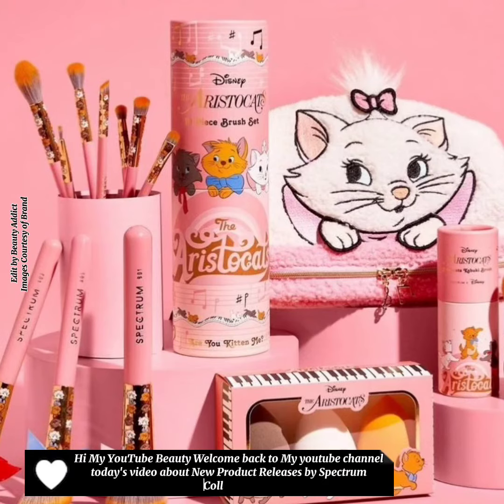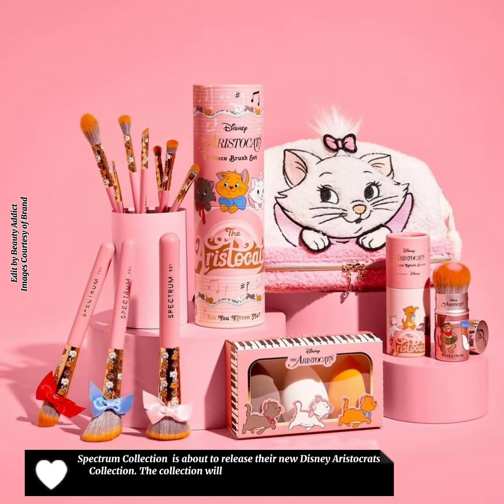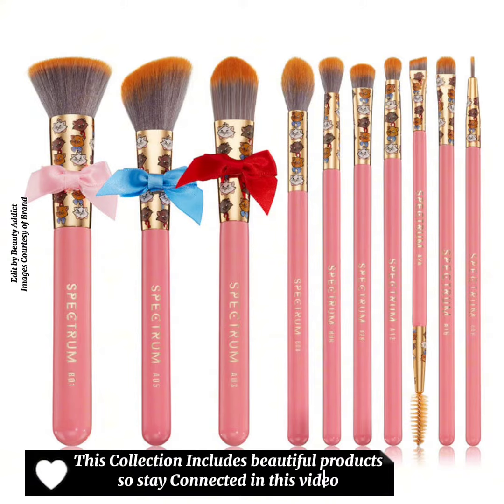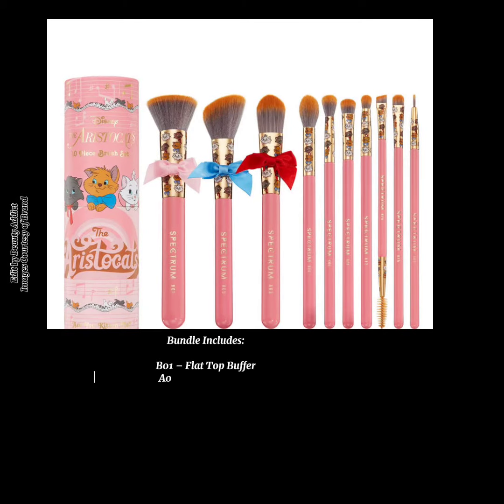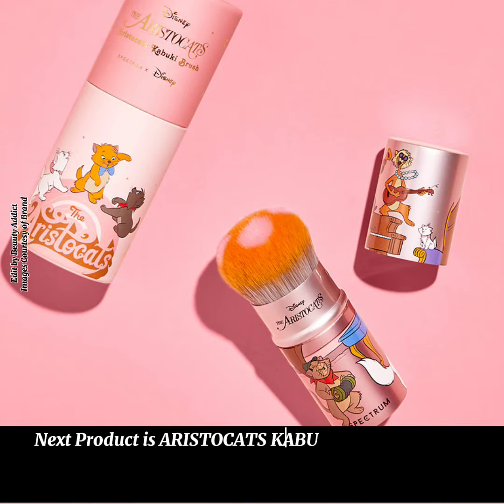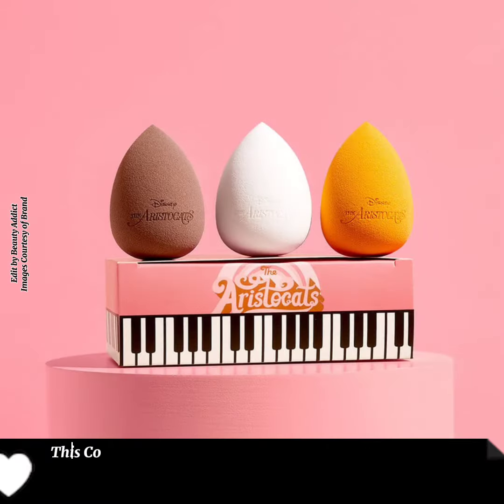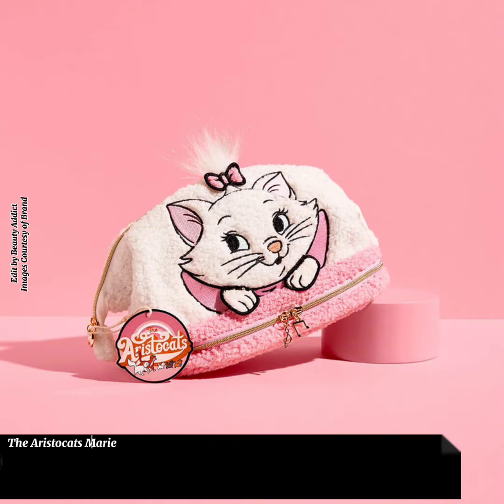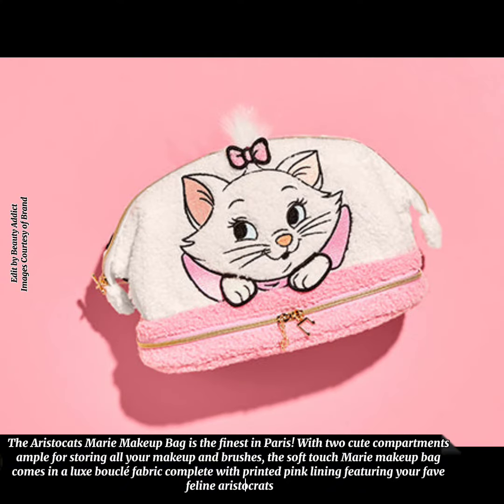Sneak Peek New!Spectrum x Disney Aristocrats Collection|New Product Releases 2023|Beauty News 2023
NEW! Aristocats Collection!!!spectrumcollections x

Includes:
Marie Makeup Bag $47
10 Piece Makeup Brush Set $94
Kabuki Makeup Brush $40
 Kitten Sponge Trio $21
Bundle $160

Will be available  August 24 on their website